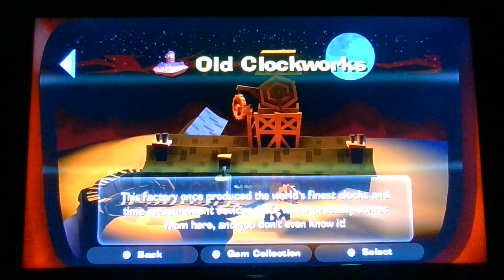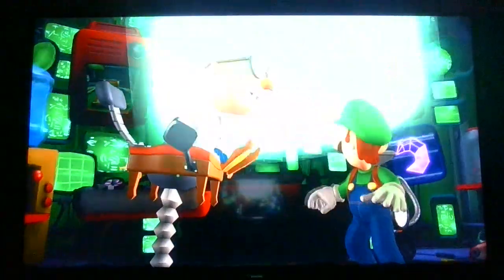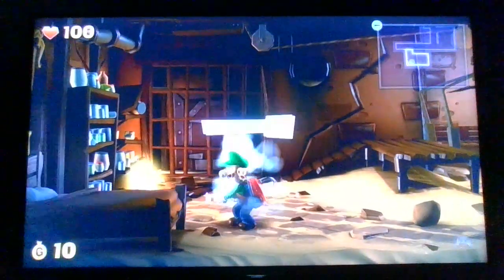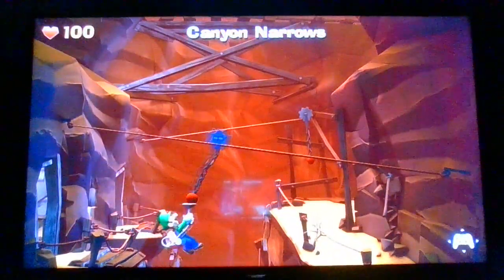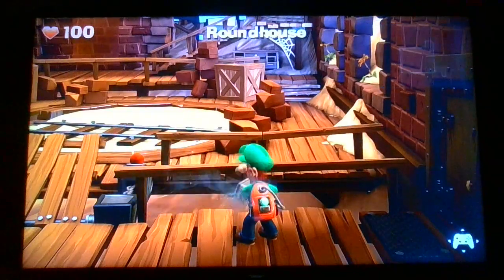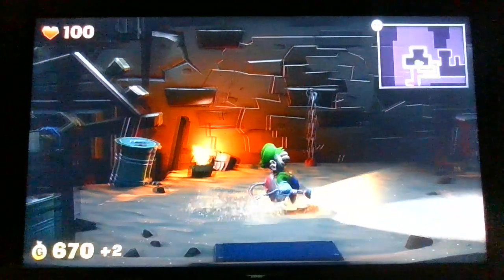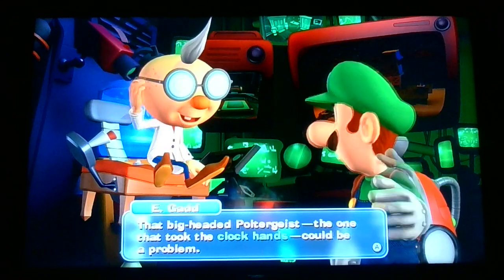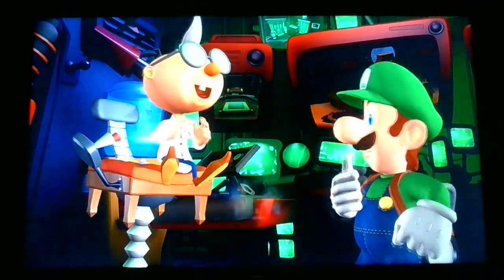ASM: Luigi's Mansion 2 HD-Old Clockworks *C-2 Underground Expedition* Walkthrough 14!!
Ni-Hao, Get Ready for Luigi's Mansion 2 HD Walkthrough 14!! The Special Compass revealed another path to the Underground!! Let's hope those ghosts didn't hide the clock hands too well!! So, I hope you all are excited for Luigi's Mansion 2 HD Walkthrough 14 because you know that the Mansion Mission is going to be Good!!

Until Next Time Stay Fresh and Stay Off The Hook!!